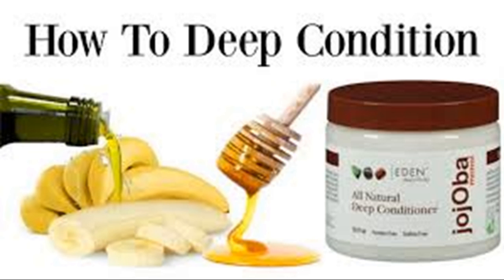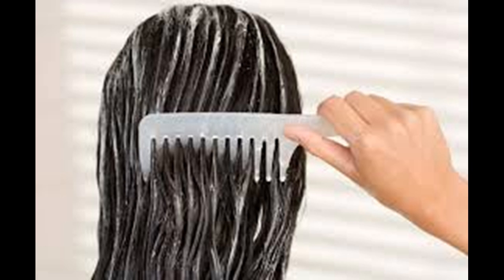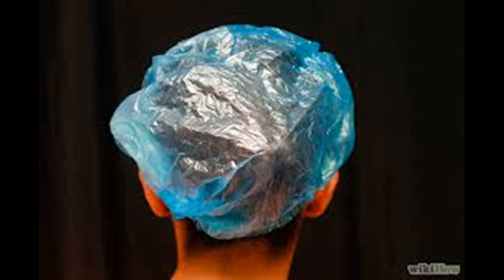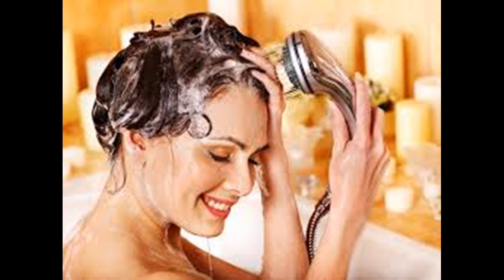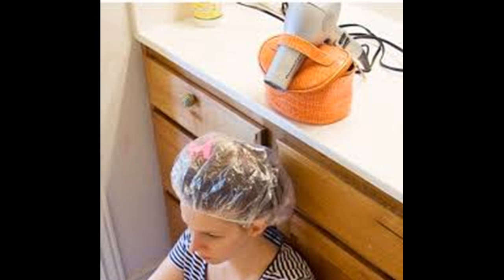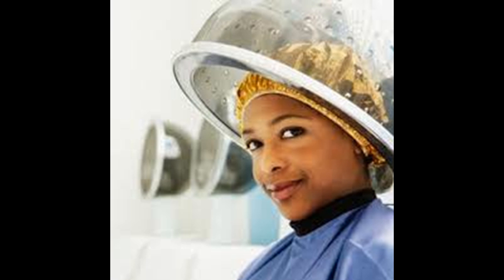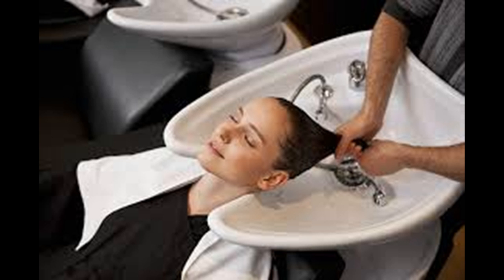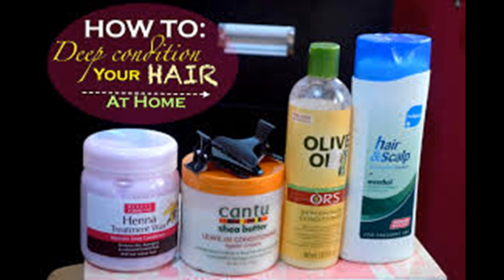Come condizionare in profondità i capelli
Questo video è Come condizionare in profondità i capelli - This Video Has How to Deep Condition Your Hair